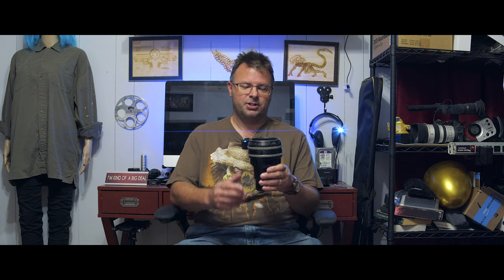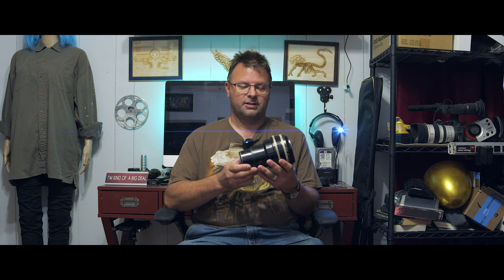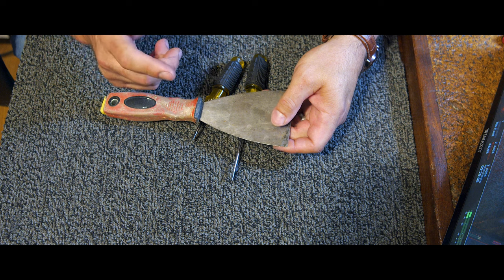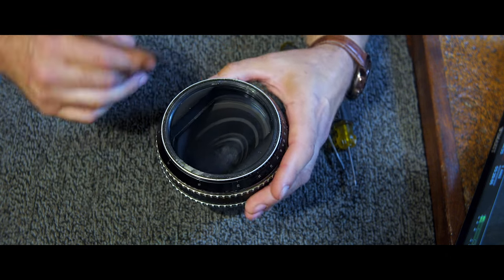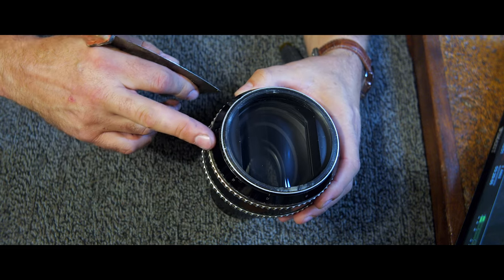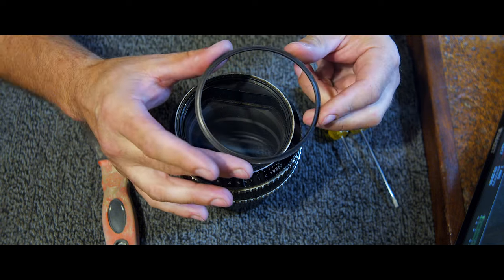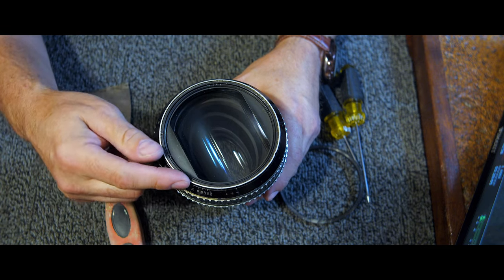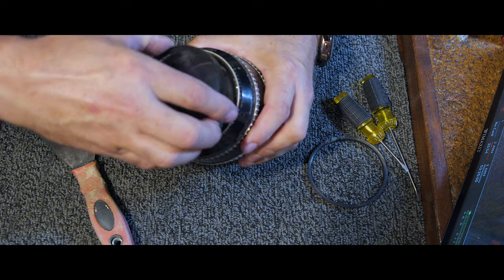Zeiss Anamorphot Beauty Ring Removal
In this video I show you how to remove the front beauty ring from a Zeiss Anamorphot to reveal the 86mm filter threads that are hidden behind it.

Camera - Z Cam E2

Camera - Blackmagic Pocket Cinema Camera

Wireless Lavalier - Viking WM220 100 channel system dual lavalier system

Wireless Lavalier - Meike MK-WMP16 channel single lavalier system

Monitor - PortKeys BM5

Lighting - Neewer 480 LED bi-colored 3 light kit

Lighting - Neewer 660 LED bi-colored 2 light kit

Meike 35mm f/1.7 lens

Fotga 77mm VND filter

Neewer 48" carbon fiber slider

Female Mannequin

LOMO anamorphic shirt - I sell direct for $16

Lens - Meike 35mm T2.2 cine lens

Lens - Meike 25mm T2.2 cine lens

Lens - Meike 16mm T2.2 cine lens

Lens - Meike 12mm T2.2 cine lens

Wireless microphone - Meike MK-WMP1

Mattebox - Tilta MB-T05

Set of six 4x4 ND filters

Microphone - Samson Co2 Pencil Microphone

Stand alone audio recorder - Tascam DR-05

Tripod - Weifang WF-717

Key light - Viltrox L132T

Hair Light - Neewer CN-160 with a red gel

Batteries - Wasabi NP-F975